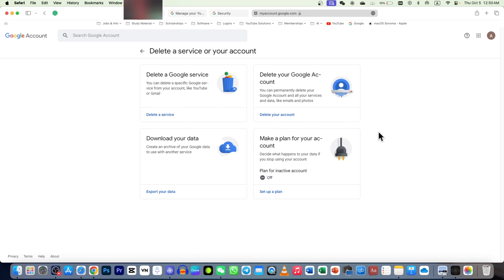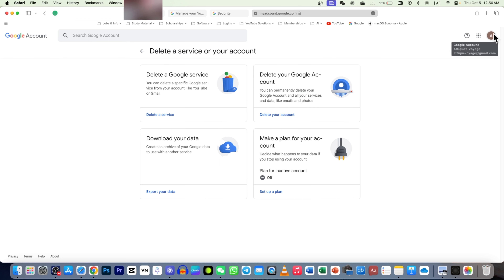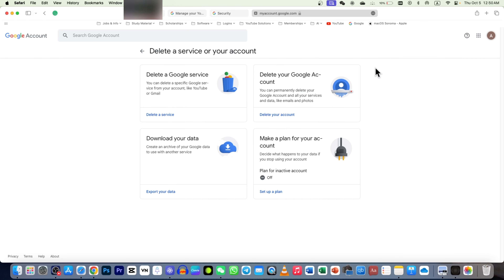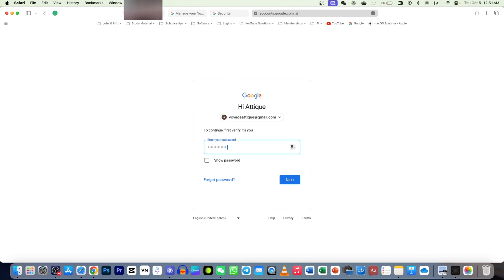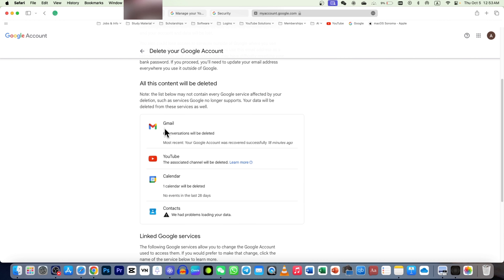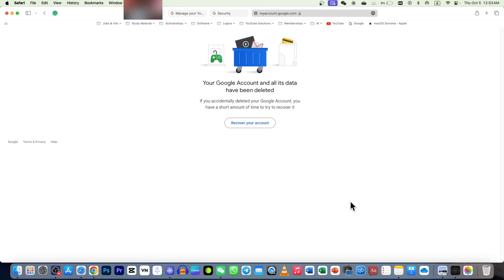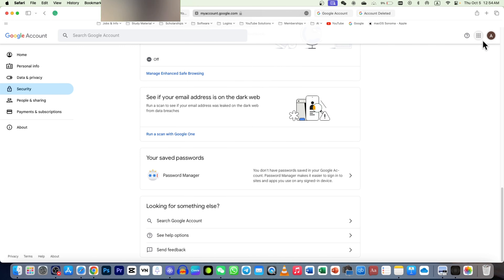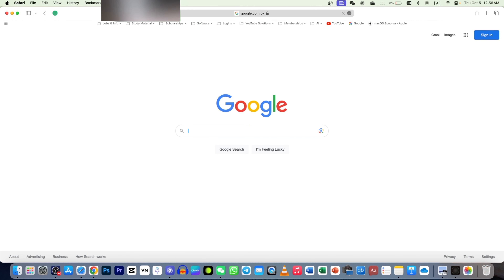Permanently Delete Your Gmail Account and Associated YouTube Channel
If you're considering permanently deleting your Gmail account and associated YouTube channel, there are a few things you need to know. This short video will discuss the risks and benefits of doing so, and provide a direct link to the official Google support page for deleting your accounts.

Risks:
You will lose all of your data forever.
You may not be able to recover your accounts.
Benefits:
Improved privacy and security.
Reduced clutter.

Please note that this is a permanent decision, and you will not be able to recover your accounts or data once they are deleted.